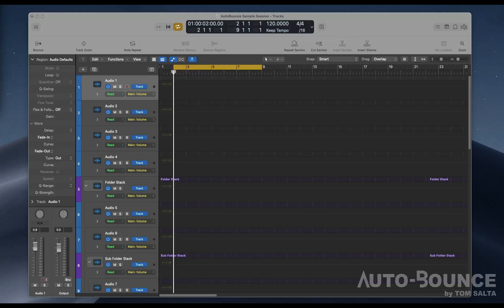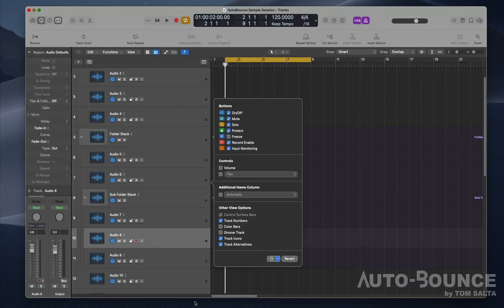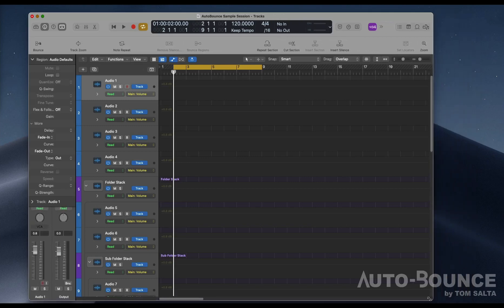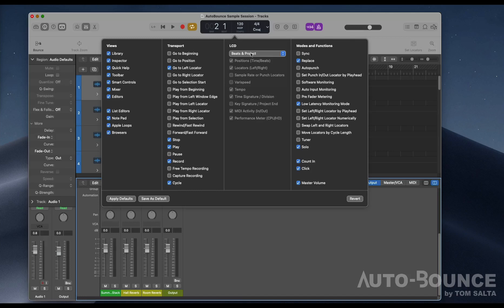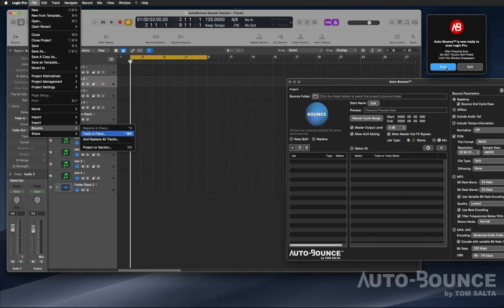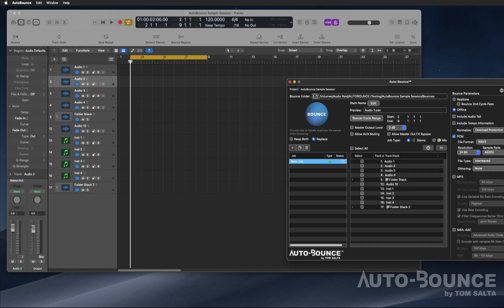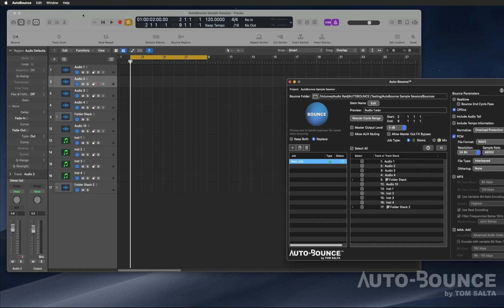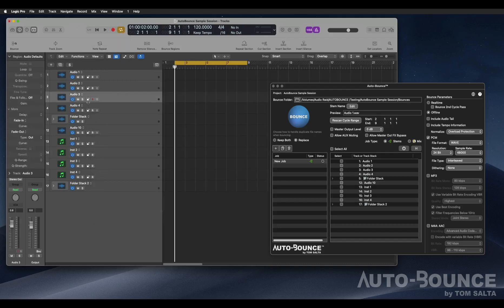2 - How to Configure Logic Pro for using Auto-Bounce™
Instructions for setting up Logic Pro so you can automate the process of running stems, multi-tracks, and mixes with the groundbreaking new software Auto-Bounce™ by Tom Salta.